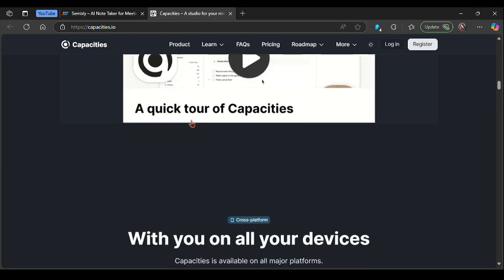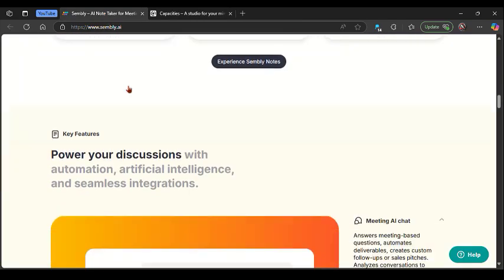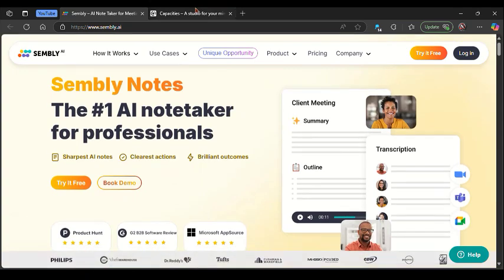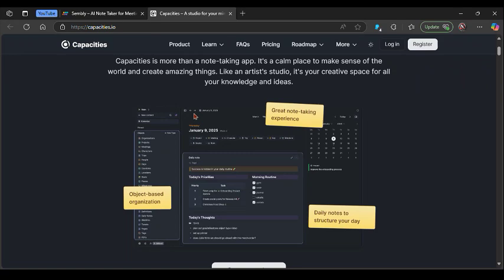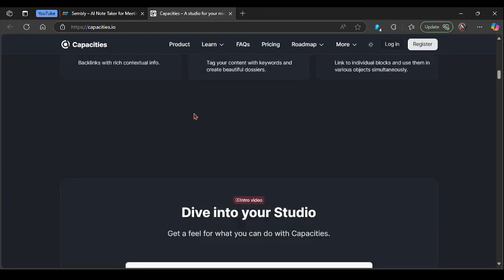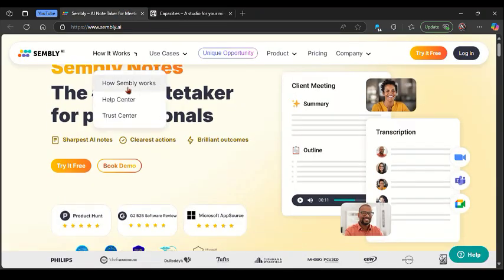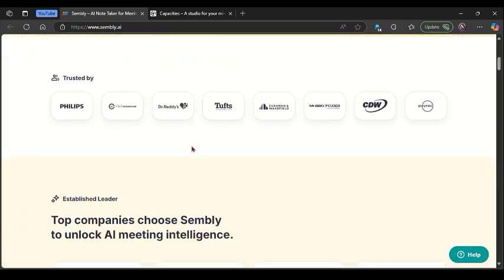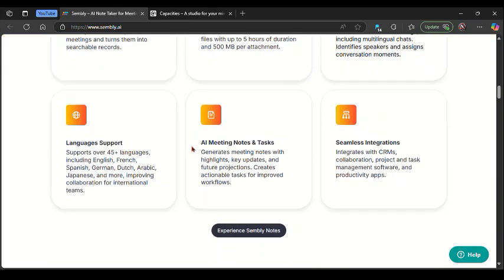Sembly vs Capacities: Which AI Tool is Right For You in 2025?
In This Video, you will learn about Sembly vs Capacities: Which AI Tool is Right For You in 2025?